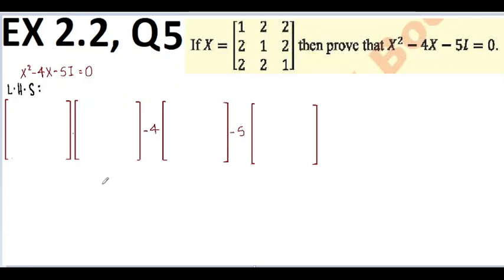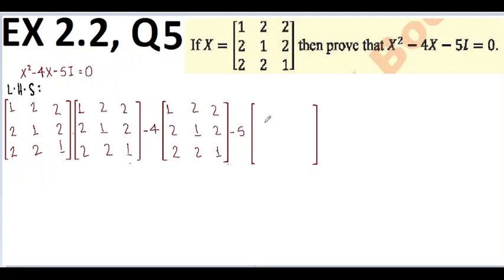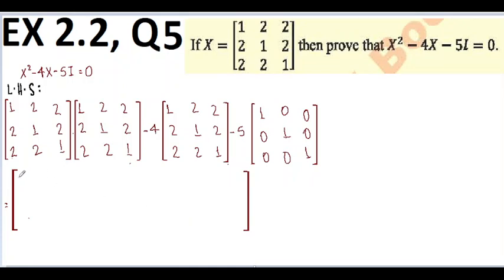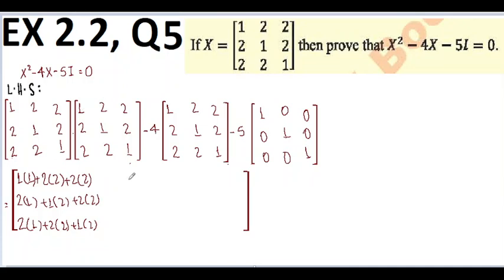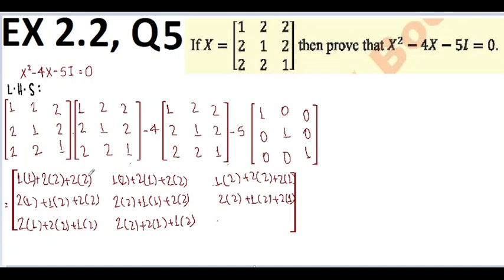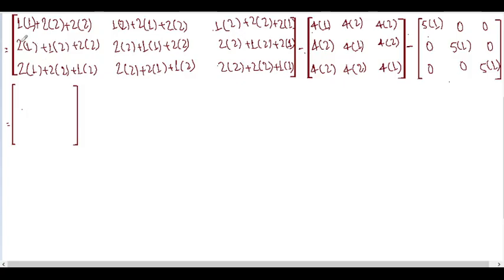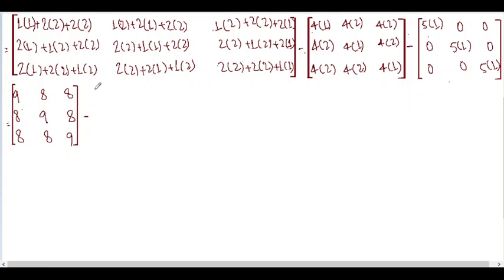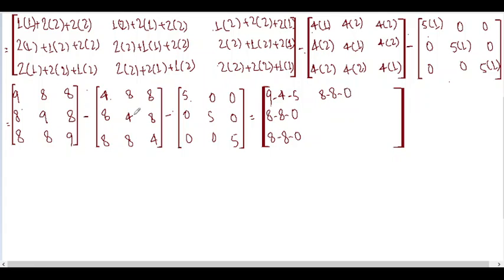Ex 2.2 Q5, HSSC Part 1, Maths Class 11 (NBF)